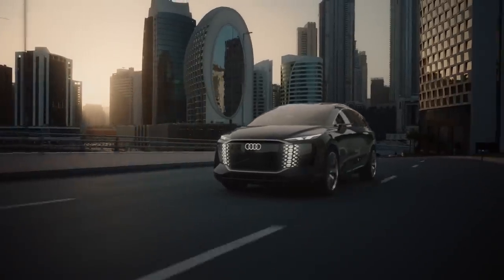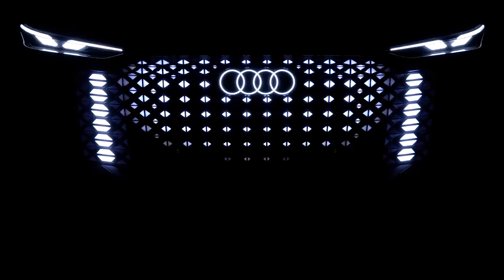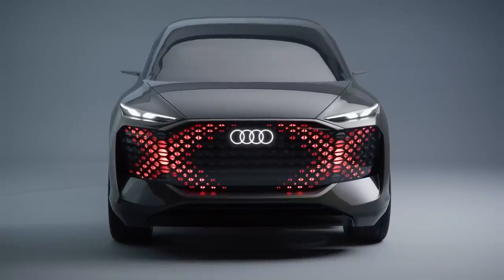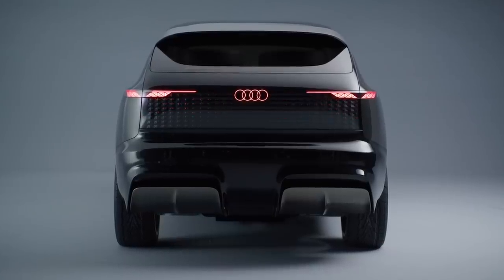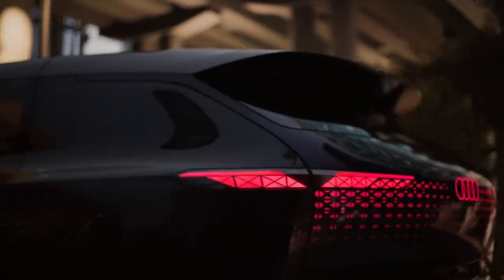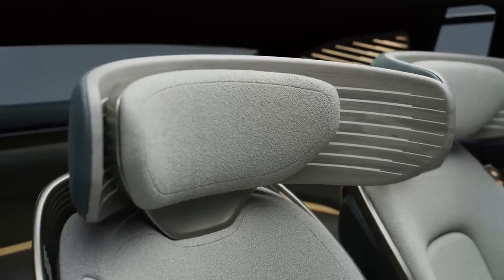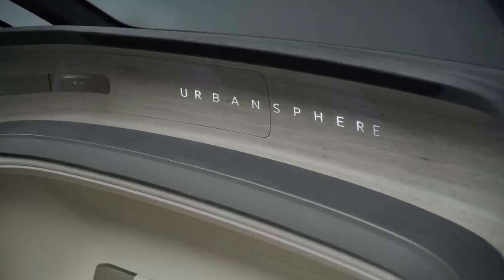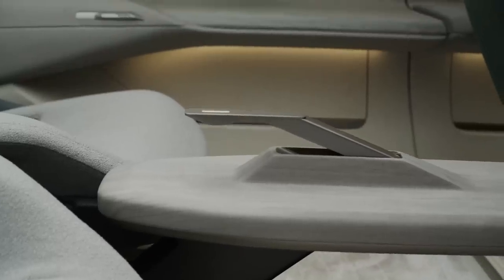Audi's New Grill Is A SCREEN: NEW Audi Urbansphere Concept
Rory takes a look at the newly revealed Audi Urbansphere concept car, a 400HP futuristic vision of personal travel.

✅ best-ofs